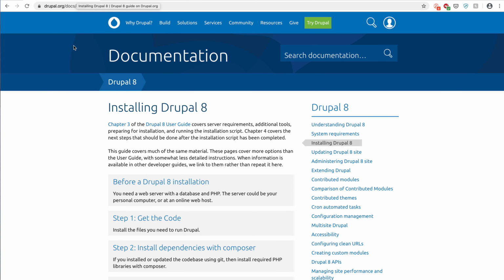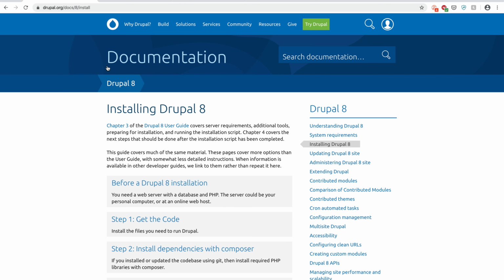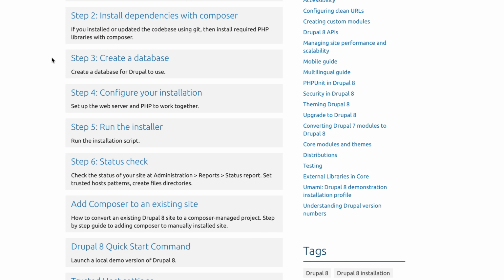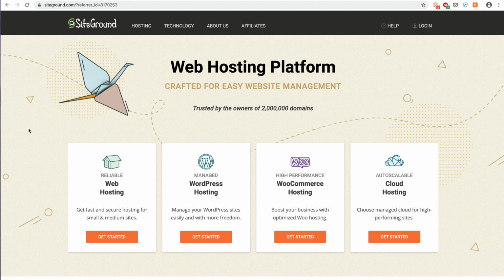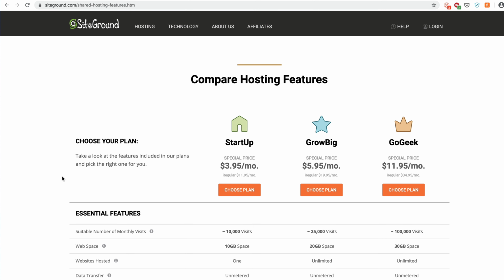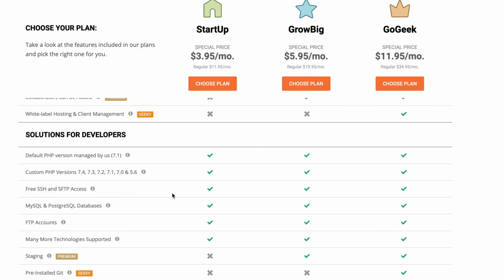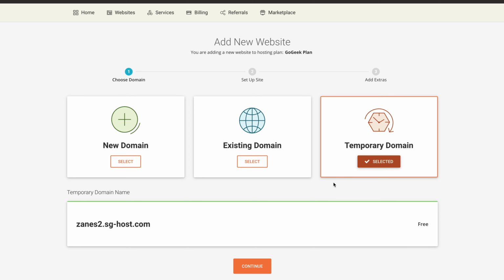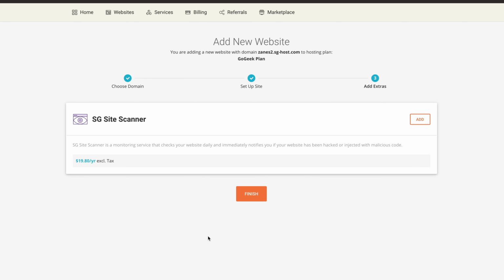The EASIEST Way to Install Drupal 8 for Beginners in 2020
In this video we will cover the EASIEST and FASTEST method for installing Drupal 8 in 2020. We will be using SiteGround's installer to make this happen! You can finish the rest of this course with me on Skillshare!